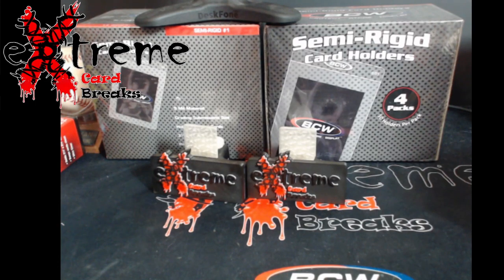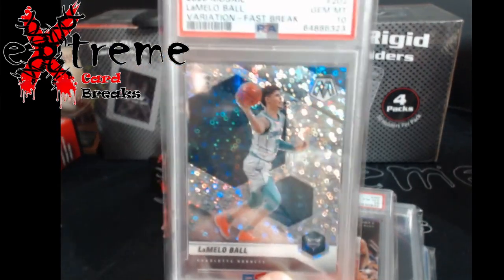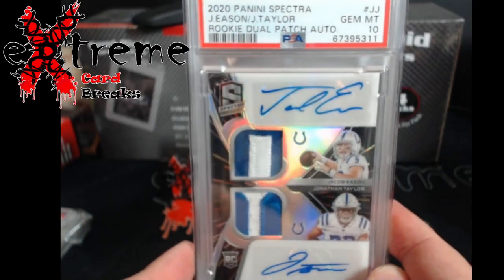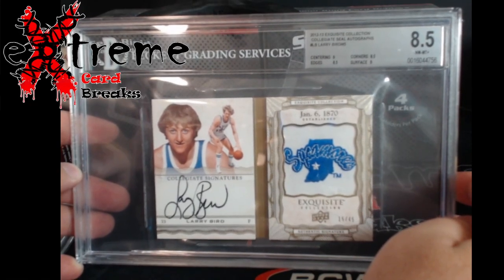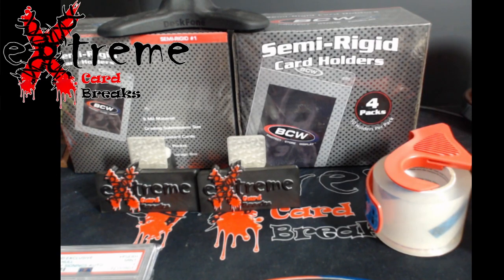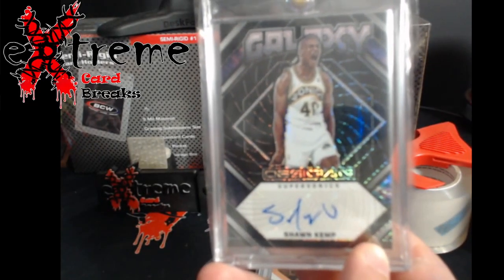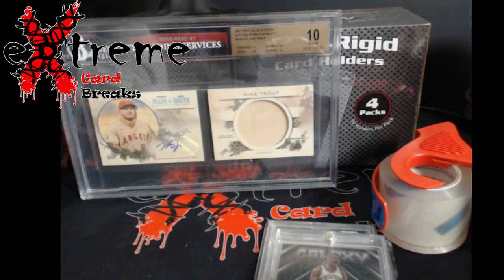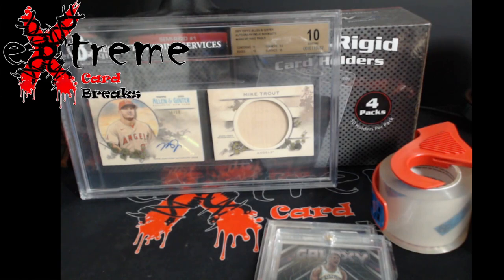Mail Week - Zoom and Goldin Auctions - Rare Grade on a Booklet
1811 N Dixie Ave #104

Who do I collect:
Roberto Clemente
Michael Jordan
Nolan Ryan
Sidney Crosby
Vintage Cards